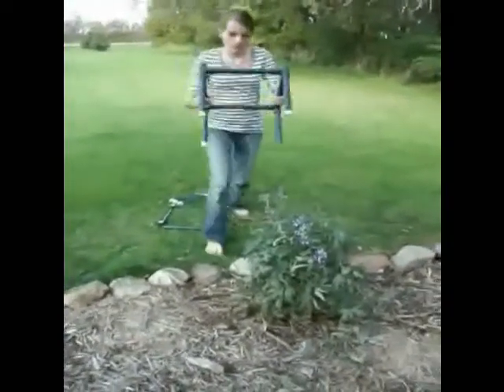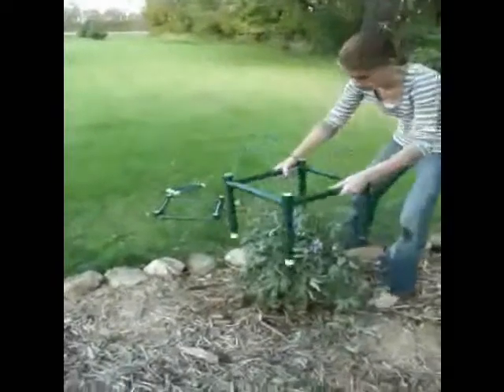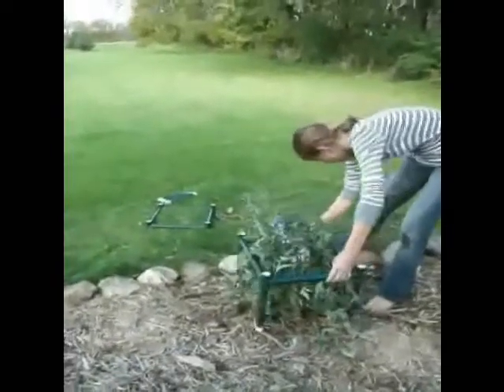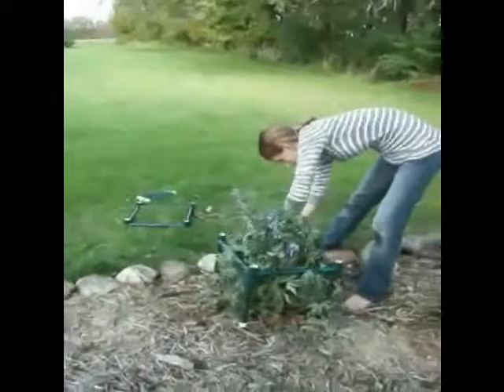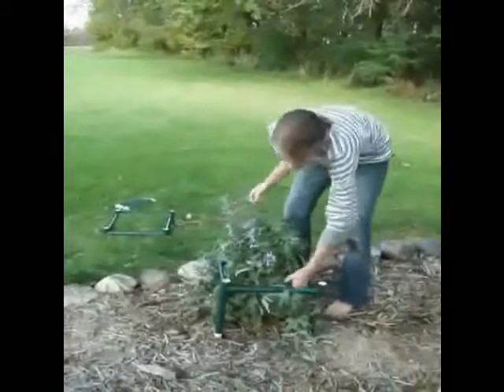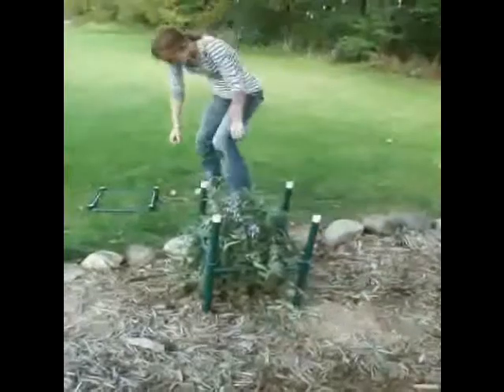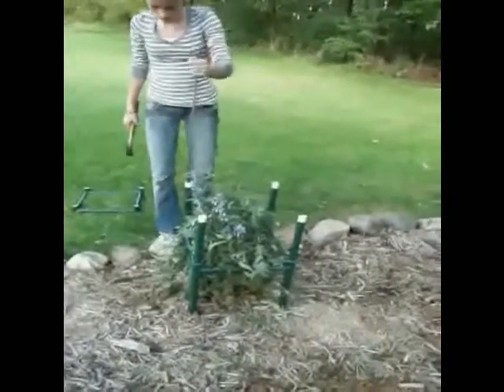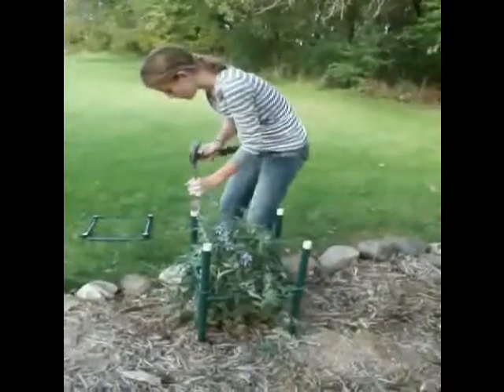Koop's Garden Demo